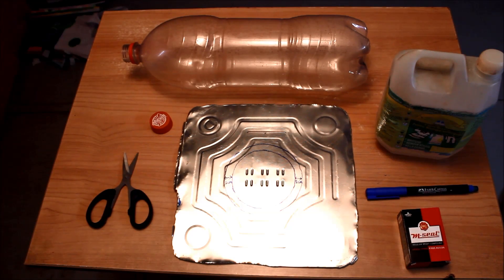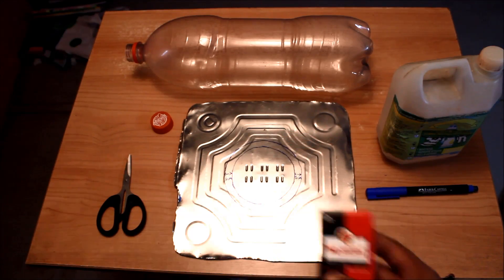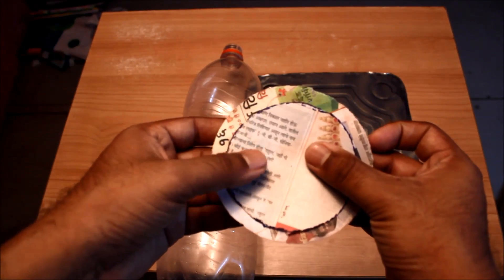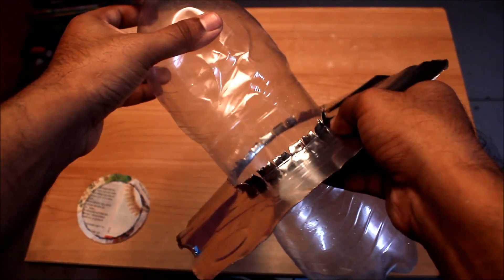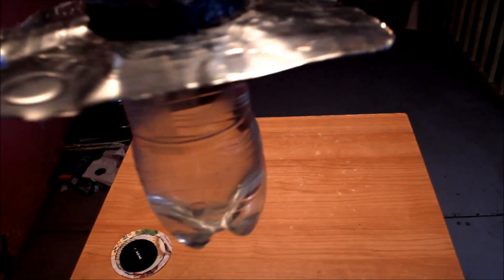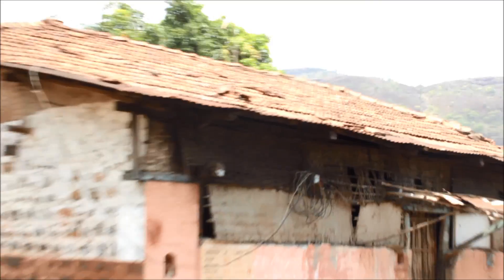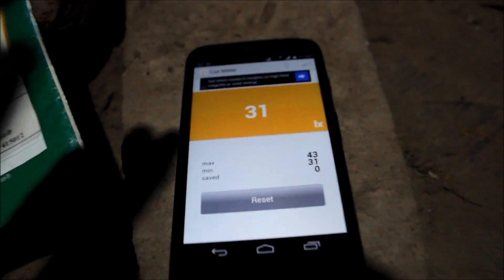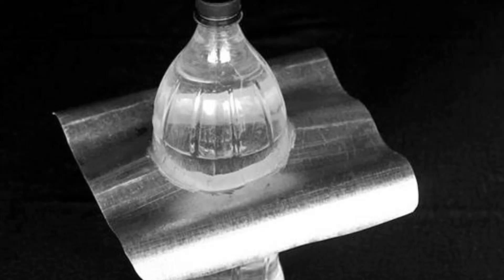FREE source of Light - A litre of light. Plastic bottle used as Solar bulb. Amazing.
This is been a smash hit in the Philippines where they receive sunlight for 12 hours. An MIT invention, this has changed life of millions.
So i thought of giving it a try at my native place. It worked, and how!